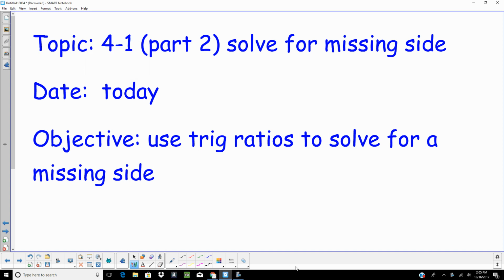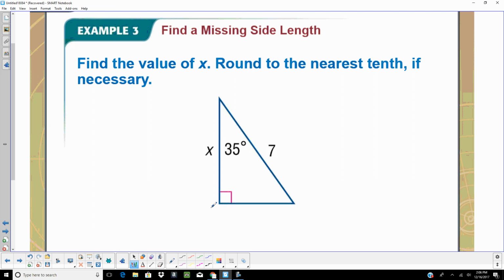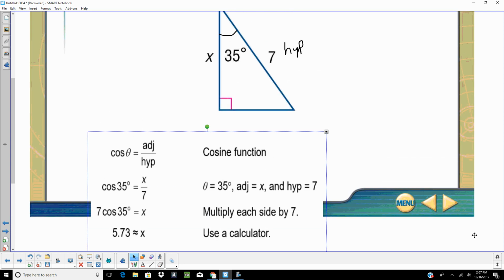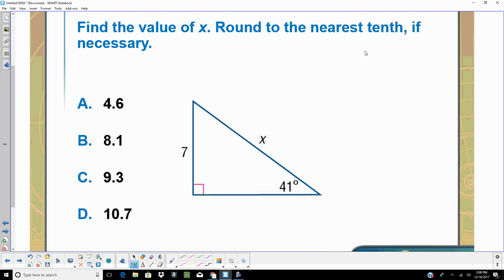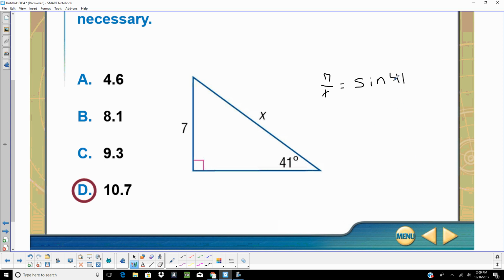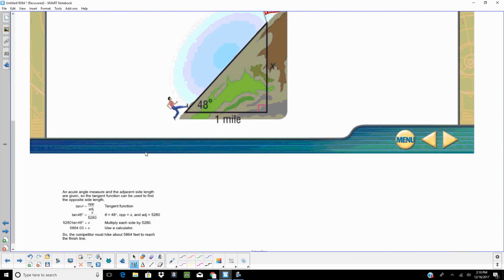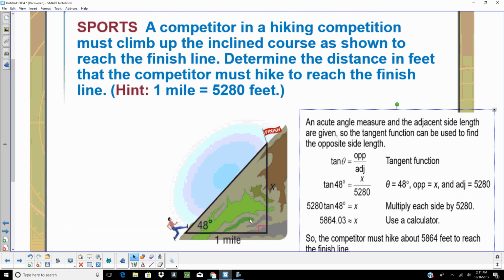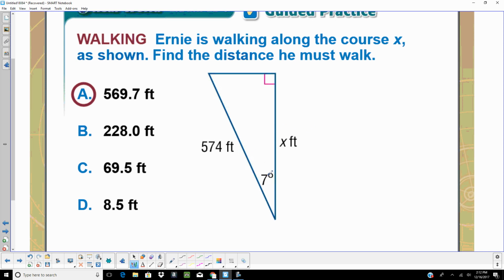pc 4 1 part 2 Trig ratios to find missing side